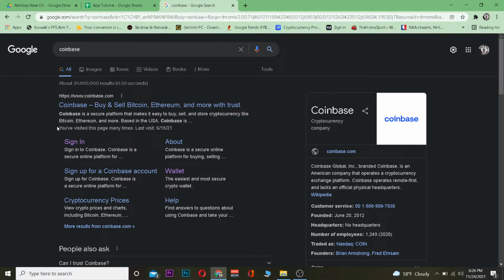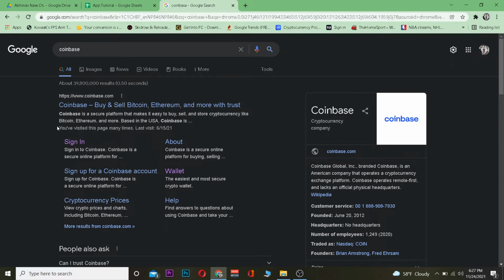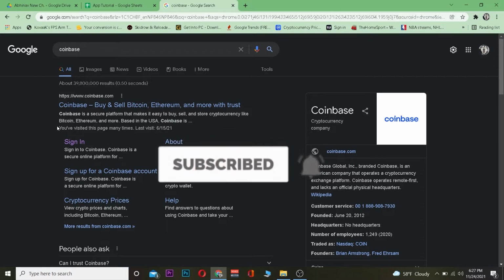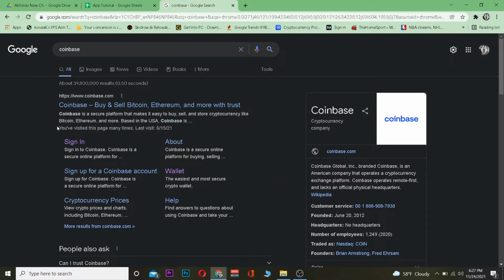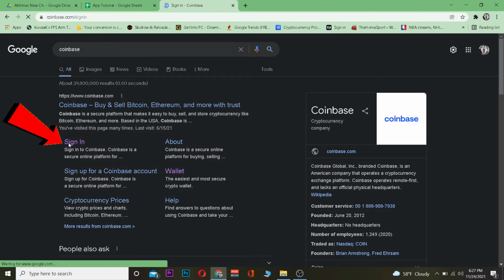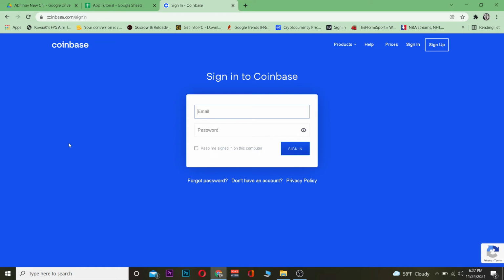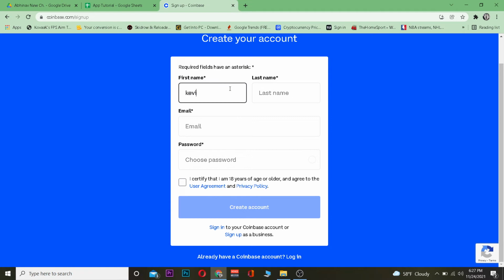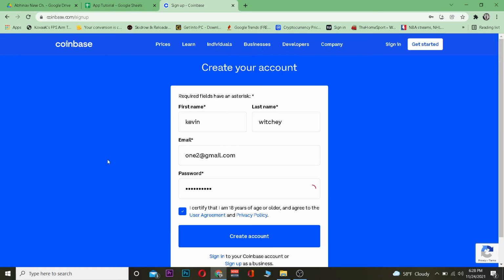How to Create and Setup a Coinbase Account | Cryptocurrency Tutorial 2022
This video guides you through the exact steps on how to How to Create and Setup a Coinbase Account   .

CHAPTERS
0:00 - Intro
0:08 - How to Create and Setup a Coinbase Account
1:33 - Outro